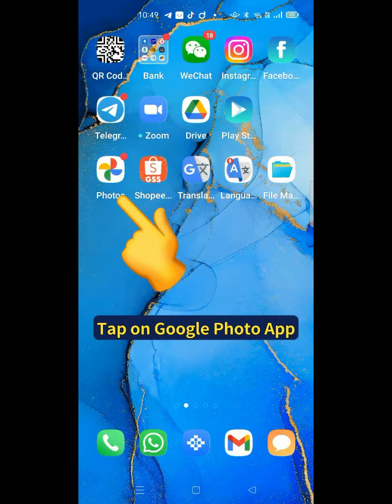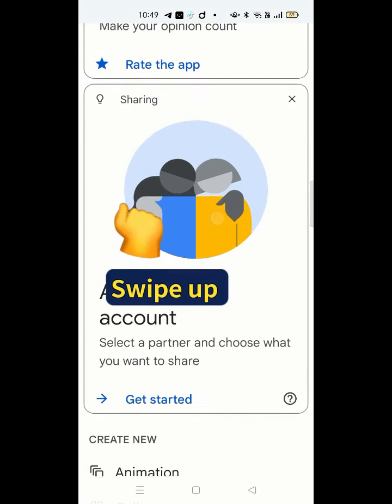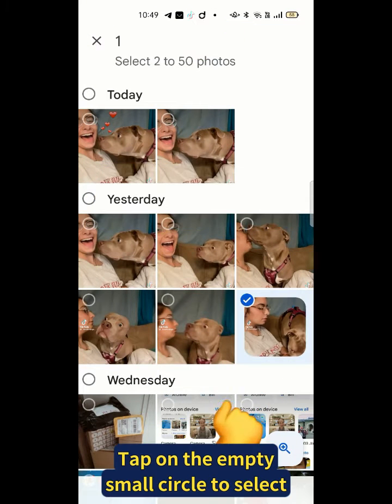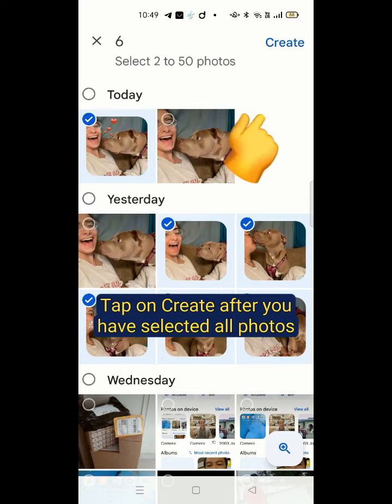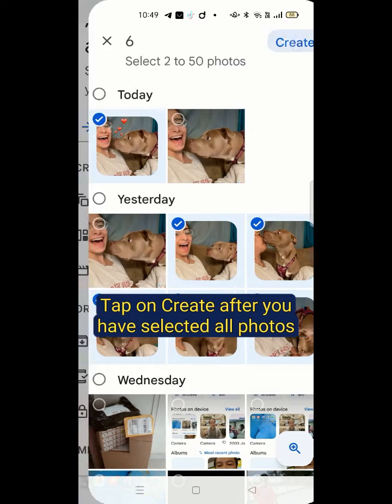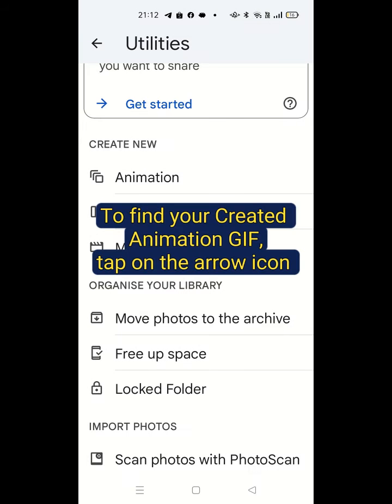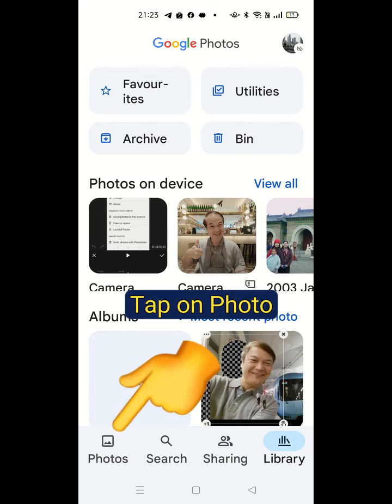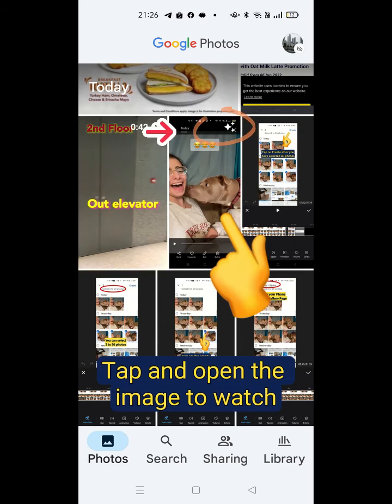XIOHOO Quick Tips - Create Fun Animation GIFs using Google Photos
Have you ever wanted to make the multiple shot photos into a mini animation?
You can easily do that using Google Photos "Animation" feature!